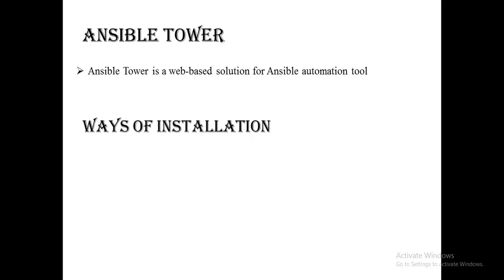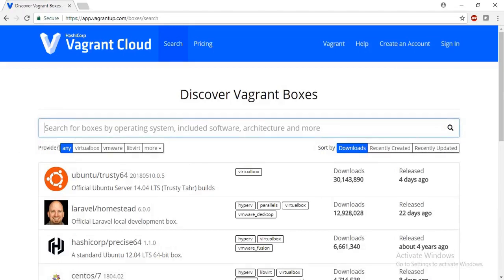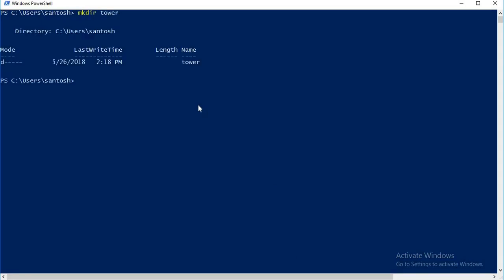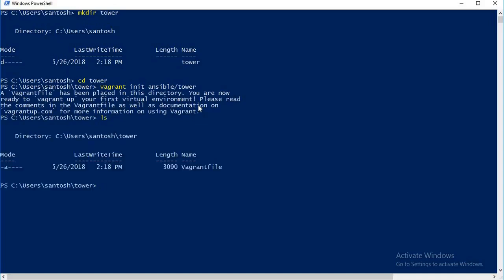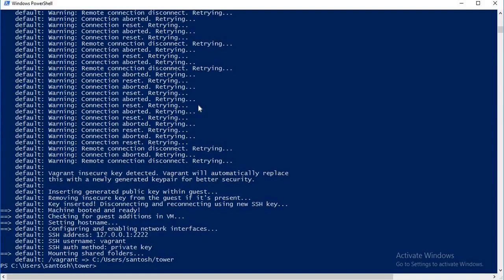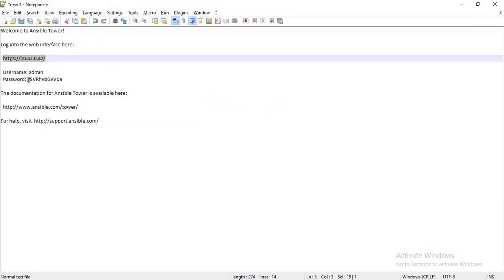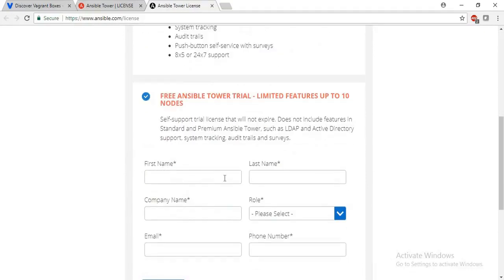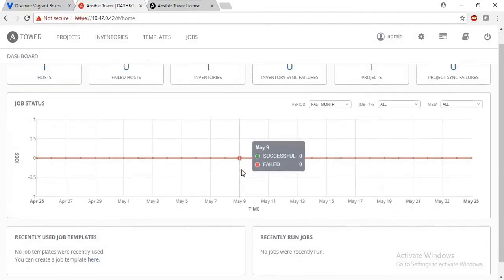DevOps Tutorials | How to Setup Ansible Tower using Vagrant tool/Image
In this Tutorial we will explain How installation of Ansible Tower using Vagrant tool.